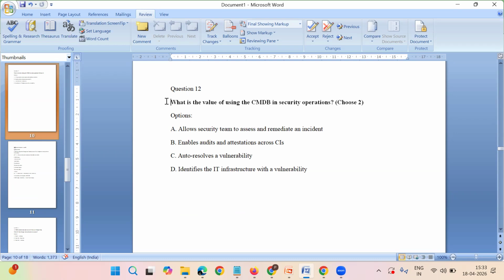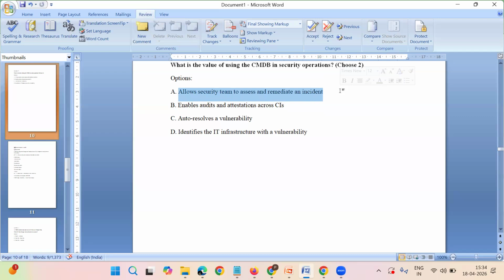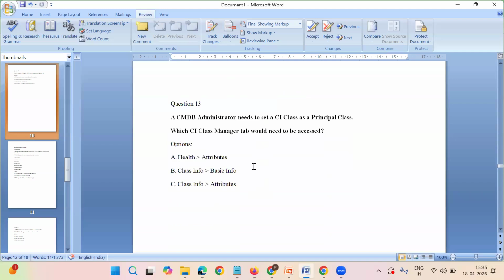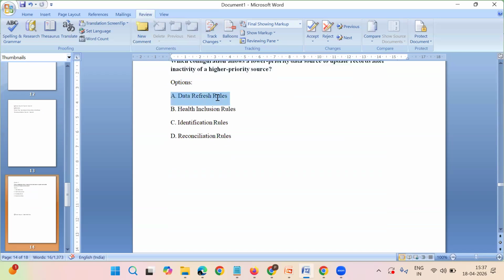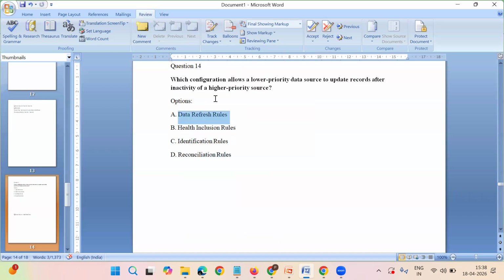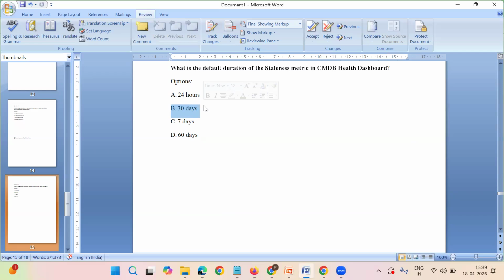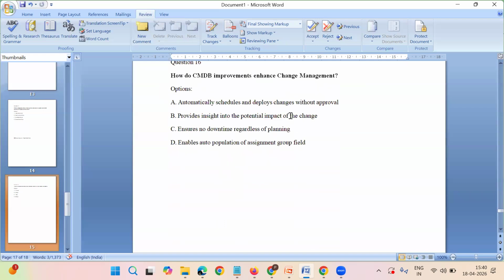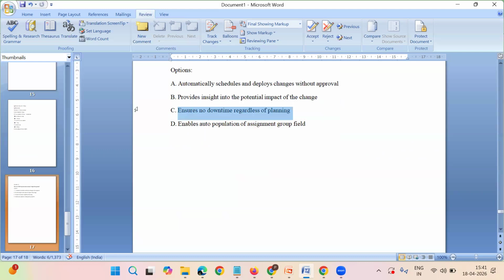ServiceNow CIS Data Foundations Exam 🔥 | Real Questions & Answers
Preparing for ServiceNow CIS Data Foundations Certification?

In this video, I covered important exam questions (dumps) along with clear explanations to help you understand concepts and pass the exam confidently.

👉 What you will learn:
✔ Important CIS Data Foundations questions
✔ Detailed explanations for each answer
✔ Key concepts from CMDB, CSDM, ITOM

🎯 This series is perfect for:
✅ ServiceNow beginners
✅ Certification aspirants
✅ ITOM & CMDB learners
✅ Anyone preparing for CIS Data Foundations exam

💡 Goal: Help you understand concepts + clear the exam on first attempt.